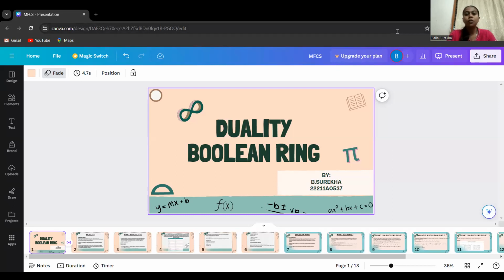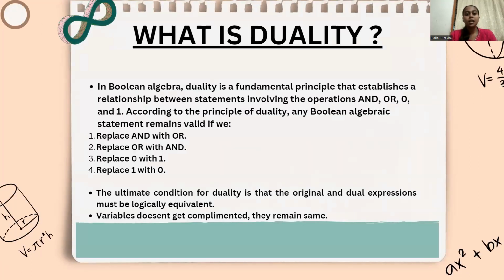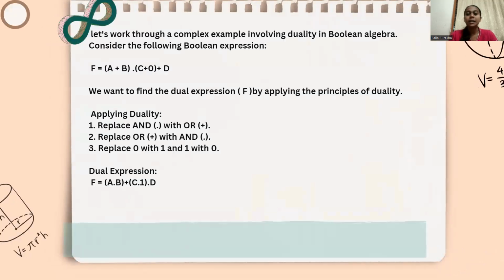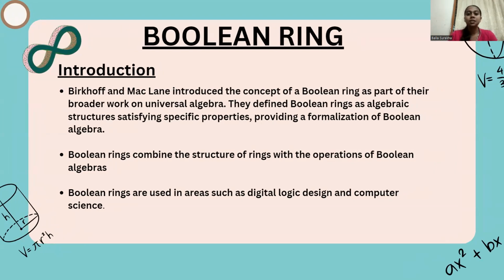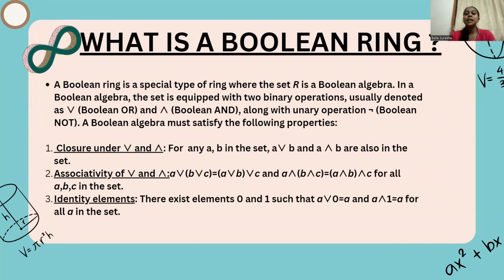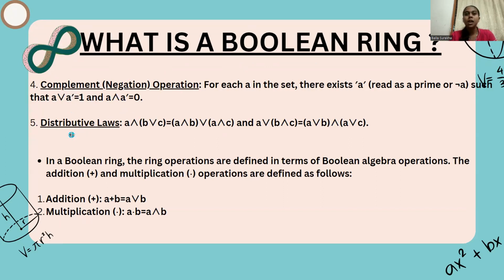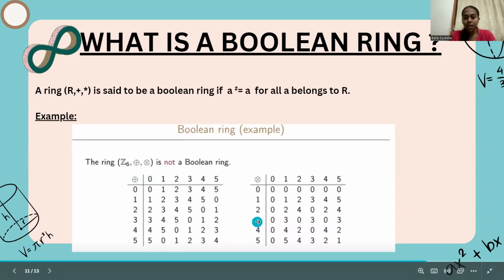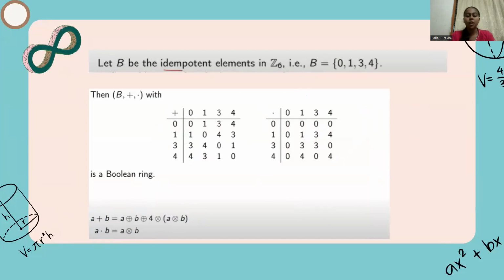Concept of Duality and Boolean Ring